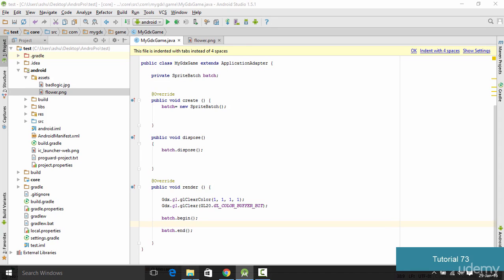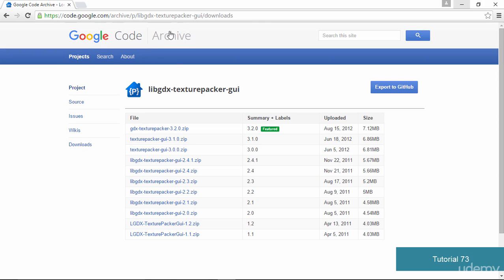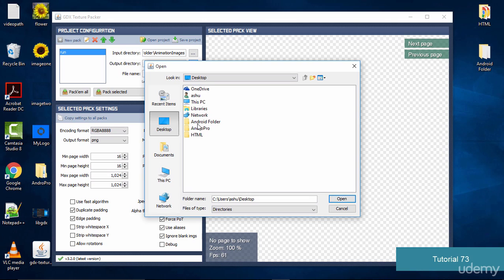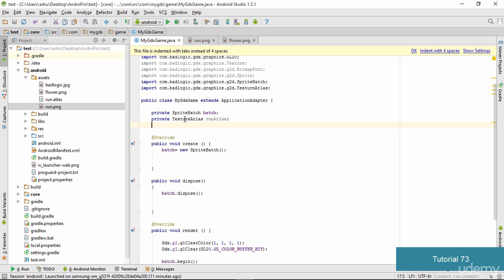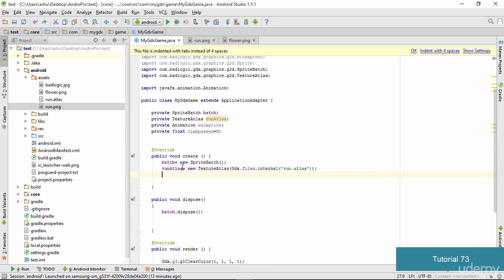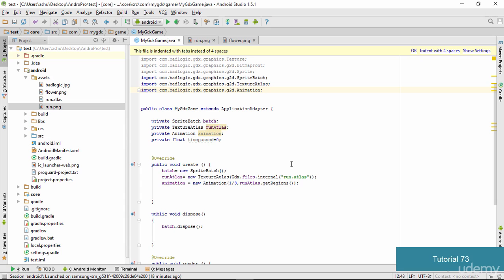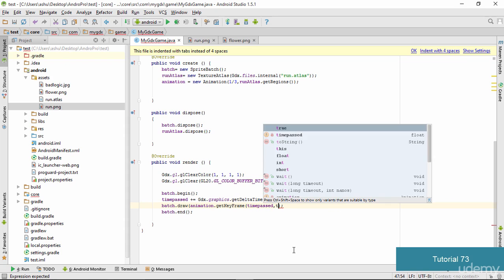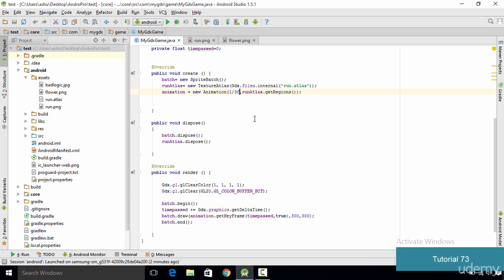Learning About Animation